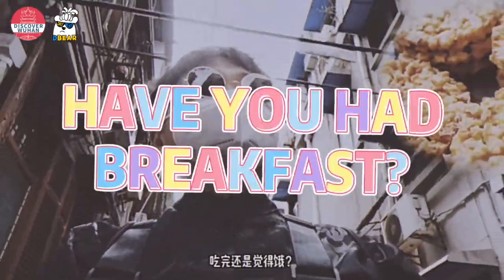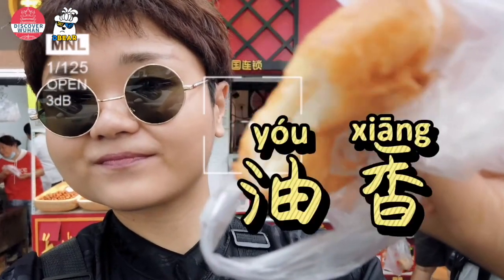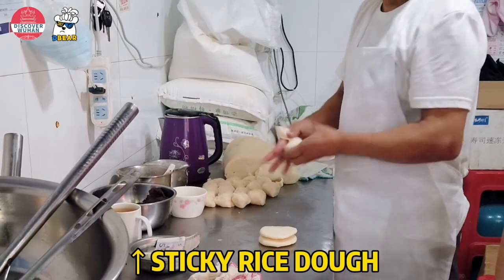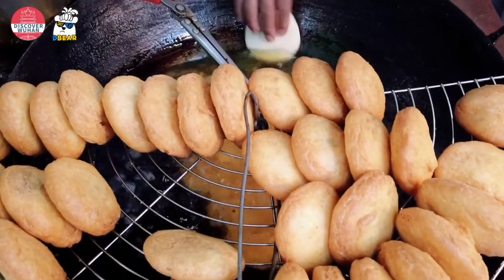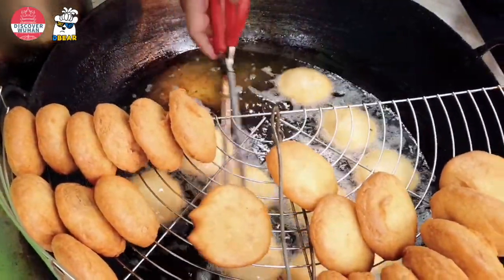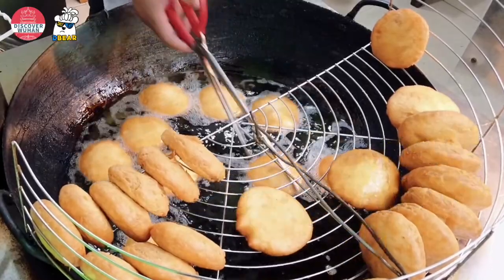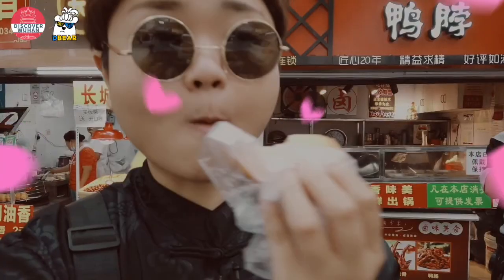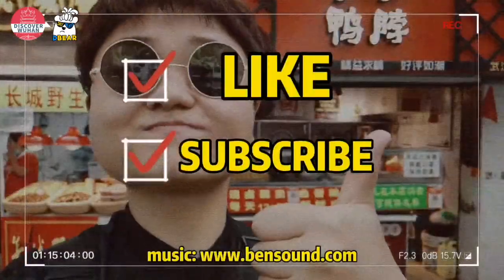Follow DBear for Wuhan Local Food: You Xiang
Look what DBear found today! You Xiang is a traditional street food that many local people grew up with, but nowadays, it is fading away due to its time-consuming preparation. Go along with DBear and let the sweet and crispy You Xiang awaken childhood memories via your taste buds!
Video by DBear Yijun Xiong